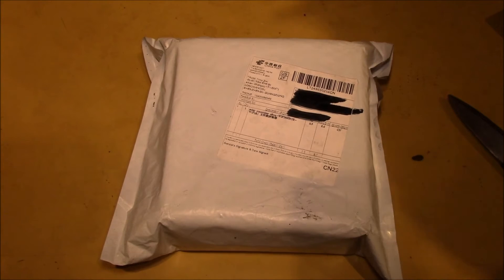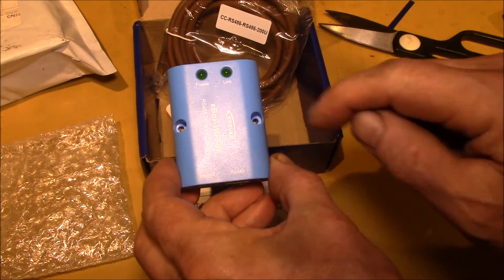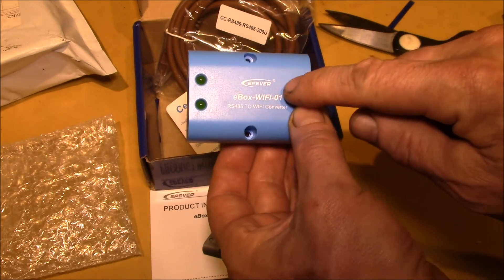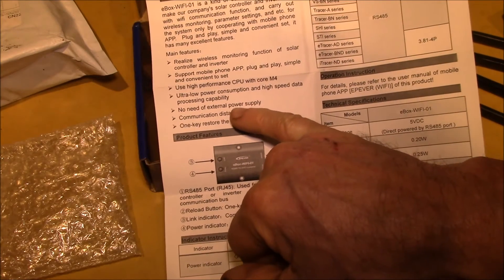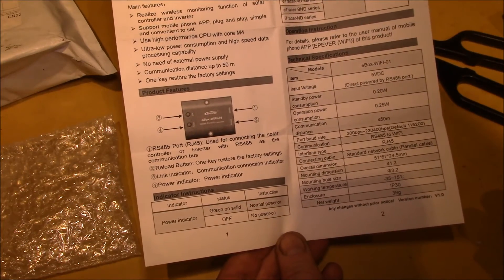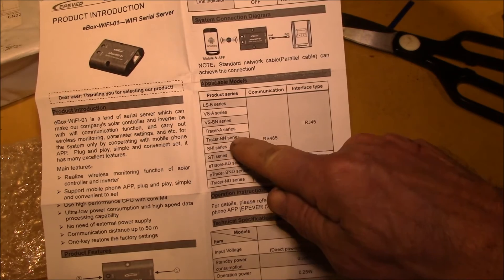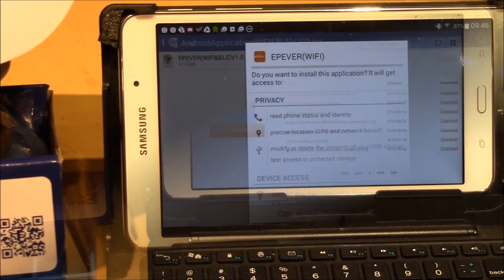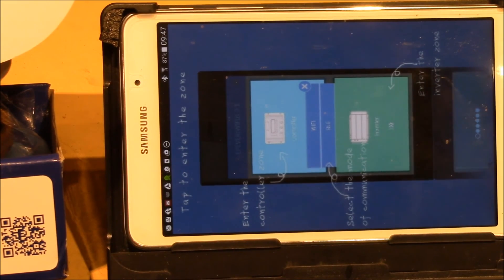eBox-WiFi-01 RS485 to WiFi Adapter, Part 1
Let's take a first look at this RS485 to WiFi adapter for the EPSolar/Tracer Solar Charge Controllers.

This is a small serial port server that plugs into the RS485 comm port on the EPSolar charge controllers and provides the serial data via a WiFi (or BluetTooth with the BLE version) connection:

To be continued, we'll plug the adapter in to the charge controller and see if the app works next:

Intro/Outro:
Louisiana Fairytale by Austin Rogers